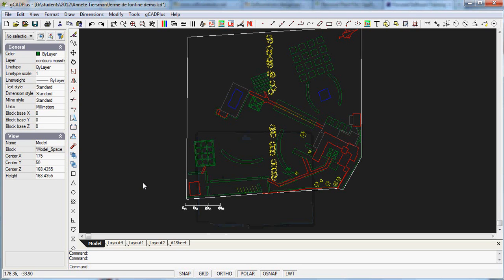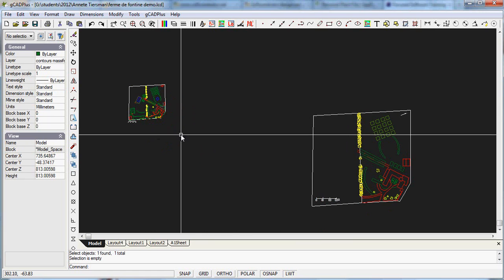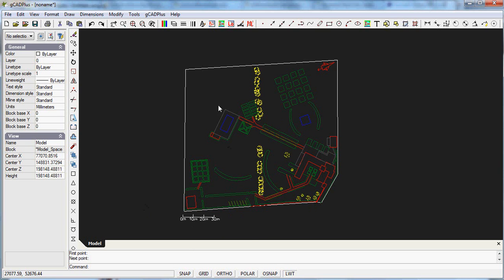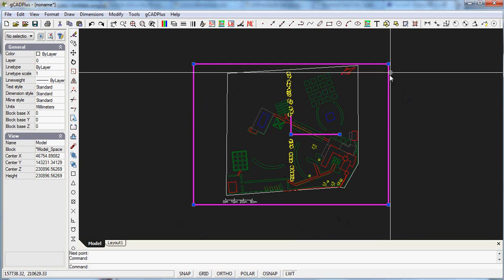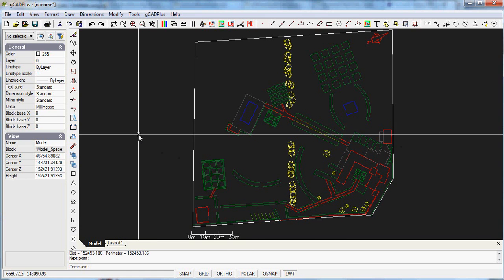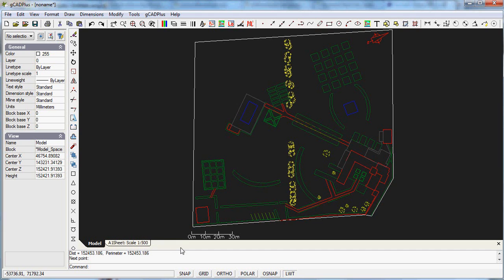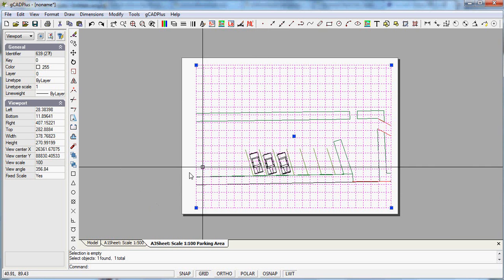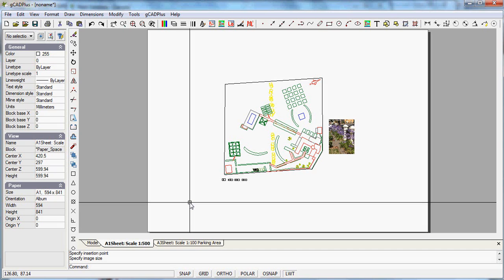Using layout and scaling viewports in the gCADPlus environment.